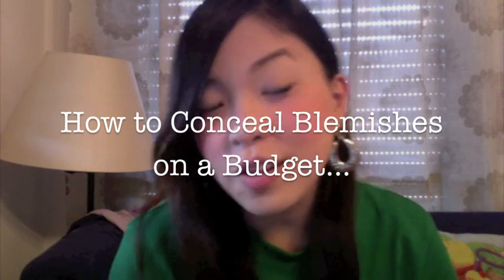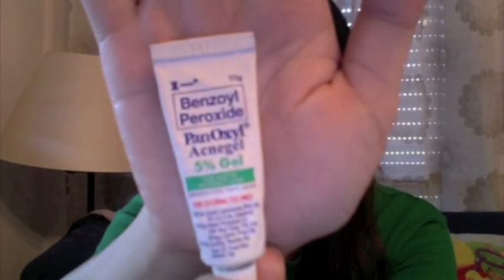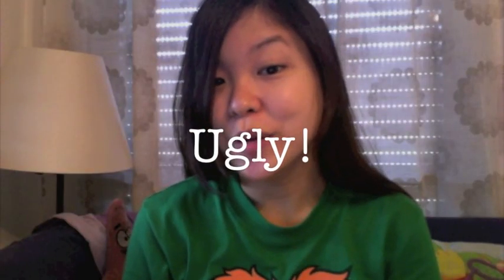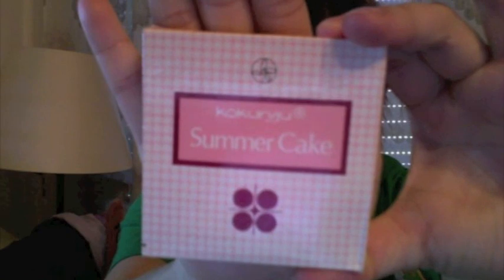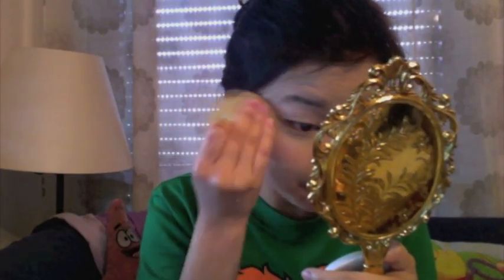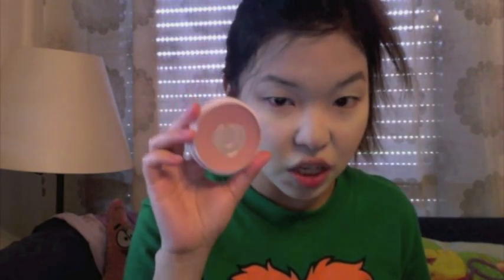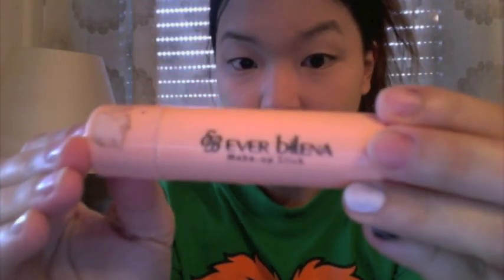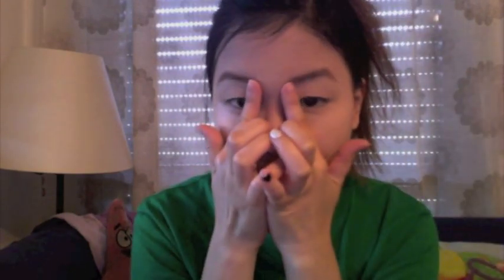Must See Tutorial: Conceal your Blemishes on a Budget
Cover up your blemishes / pimples on a certain budget...

♡ Feel free to let me know if you have any question or request

FTC: All products were bought with my own money. I'm not getting paid to do this video. This video is 100% real and my HONEST opinion.